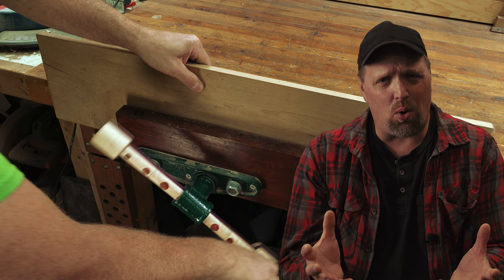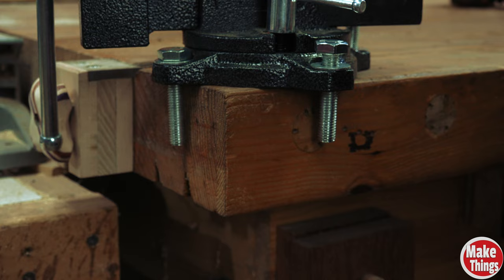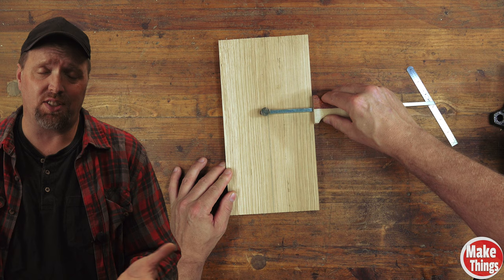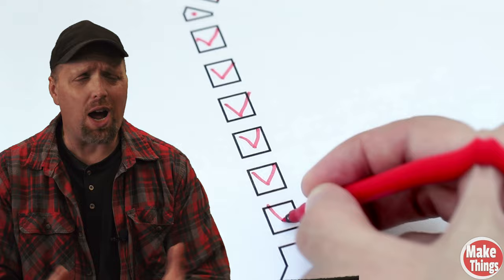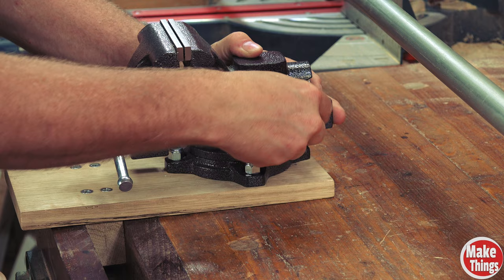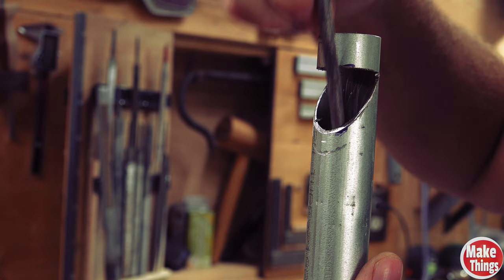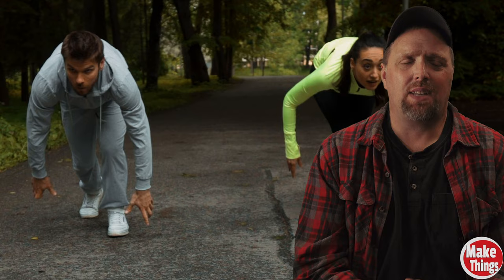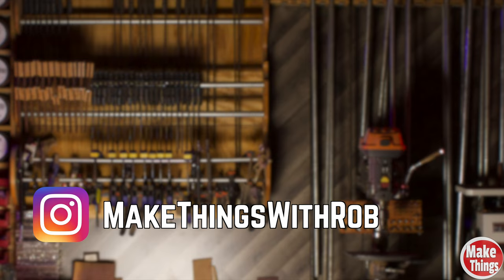Hacking and Reviewing the Goehner's Bench Vise // A Crucial Bench Appliance!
Bench vises come in many shapes and sizes.  If you're a woodworker, a bench vise usually means a vise that's at the surface of your bench that allows you to clamp wood stock.  But even woodworkers need a vise to cut steel and other metallic objects with and in this video, I'm going to show you how you can have your cake and eat it too with the Goehner's Bench Vise.  I'll show you what comes in the box, how to mount it and a few ways that I think are more appropriate for woodworker benches.

*Links to get this vise!*

Michelle B
Keith Current
William L McNally
Jerry Adams
Zach Finch
Rich Lightfoot
Tutor the Barbarian
Mike Lornitis
Les N.
Gary G.